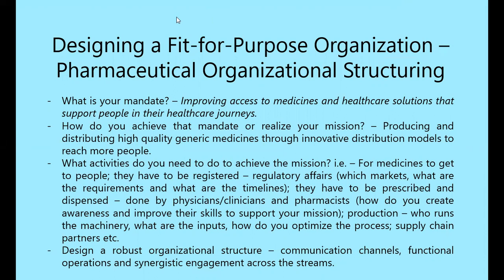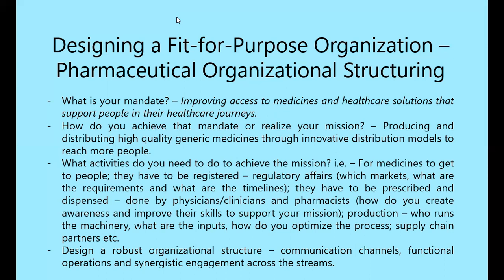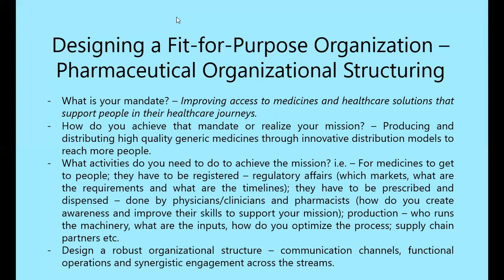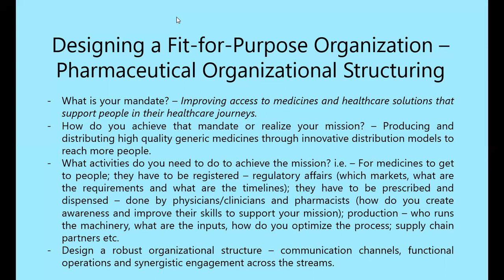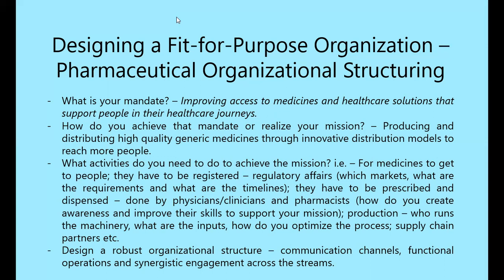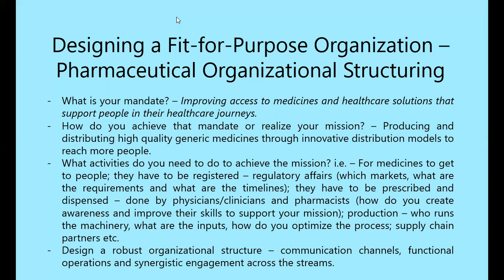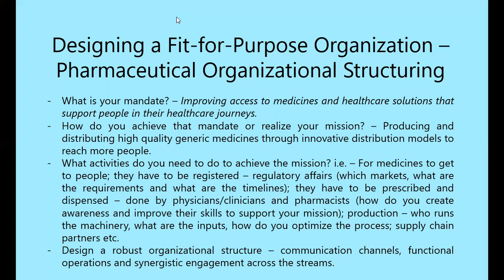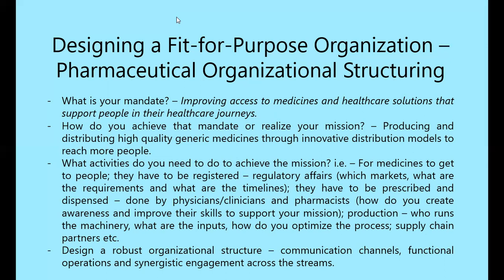Designing a Fit for Purpose Pharma Organization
Organizational structuring is a key piece in ensuring your business is able to serve the market, meet its mandate and realize profits/sustainability metrics in its operations. The same applies in the running of pharma organizations from manufacturing, regulatory agencies, distributors, community pharmacies or even primary healthcare centers. The key mandate being to improve access to quality medicines and healthcare solutions to support patients in their healthcare journey, one has to focus on their specific role in that continuum with key activities to shape the structuring efforts. In this video I look into these and give insights on how we can optimize our organizational structures for success and efficiency.